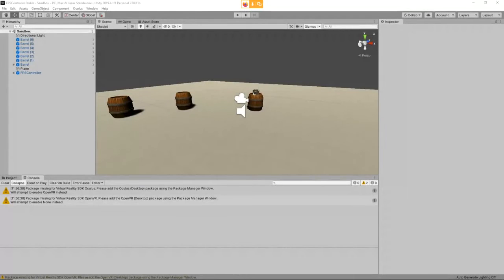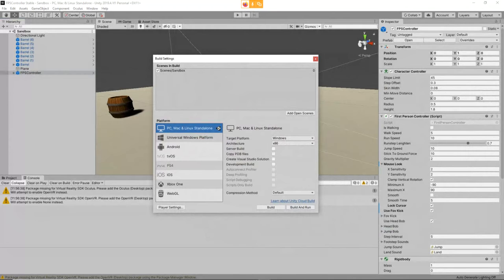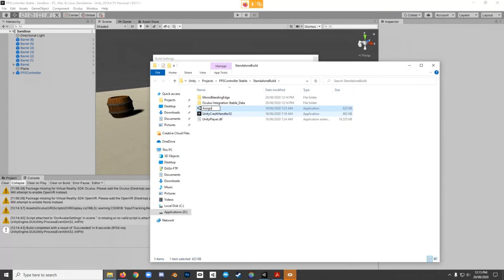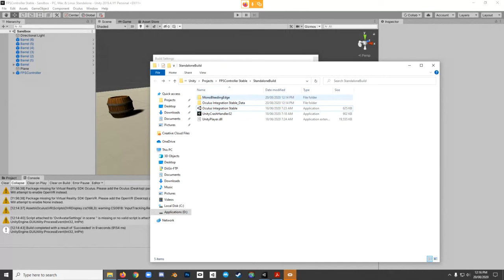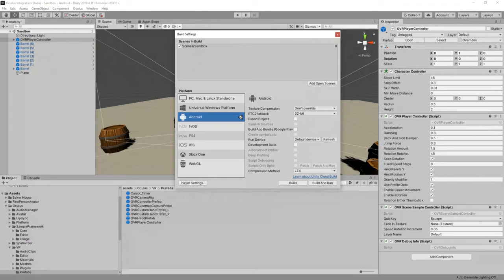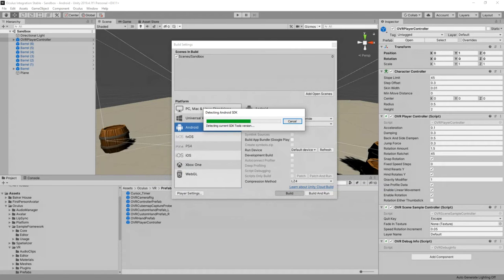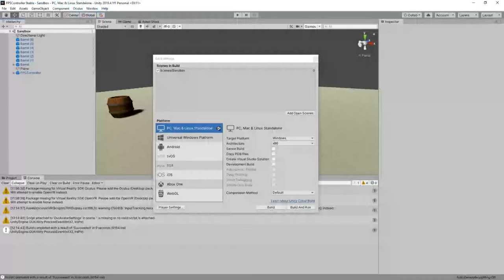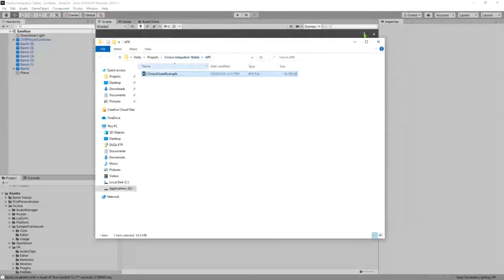508 Submission Builds VR